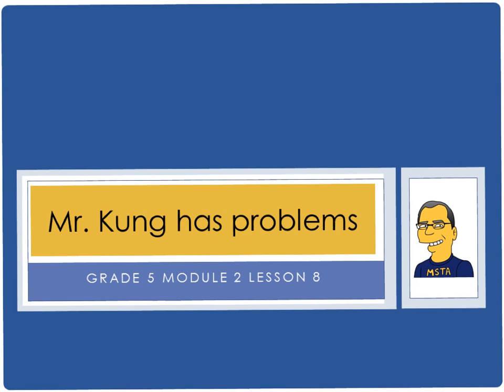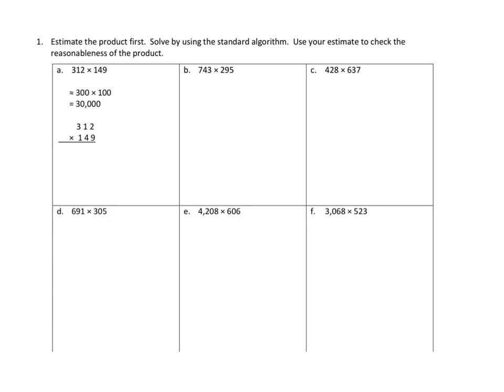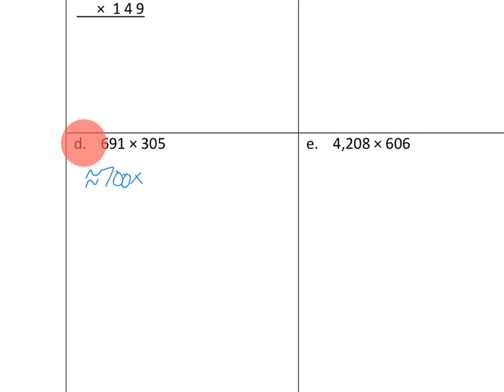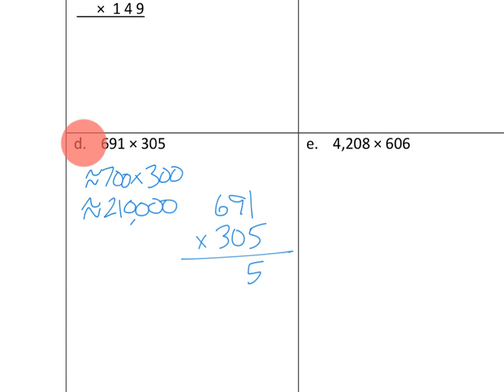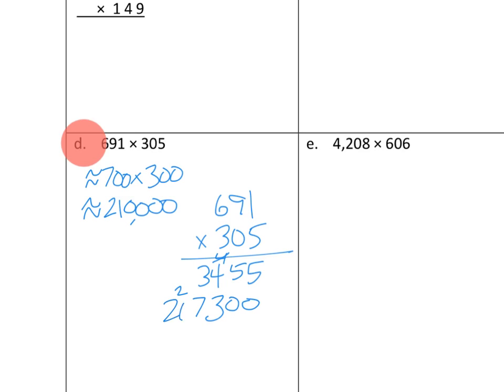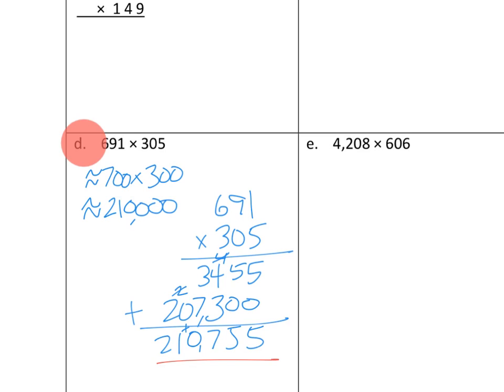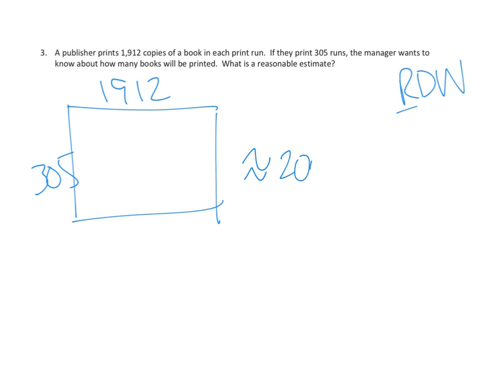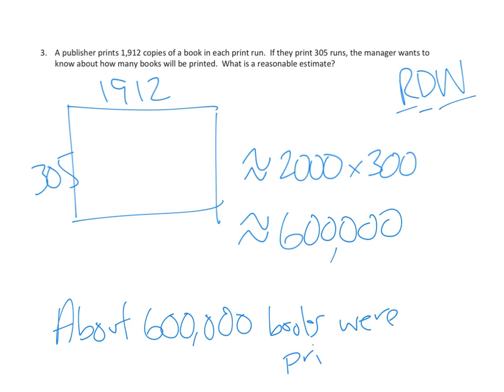Eureka Math, 5th Grade, Module 2, Lesson 8